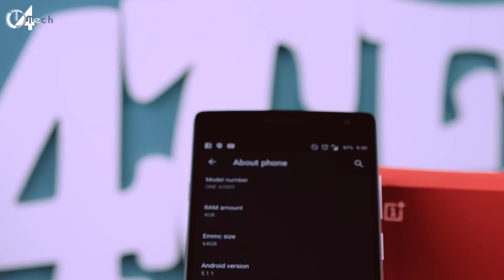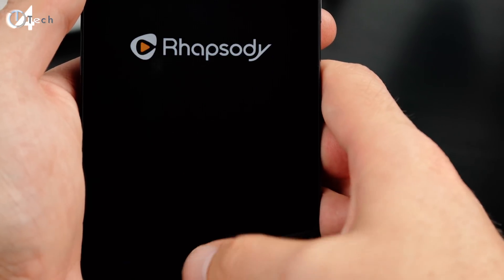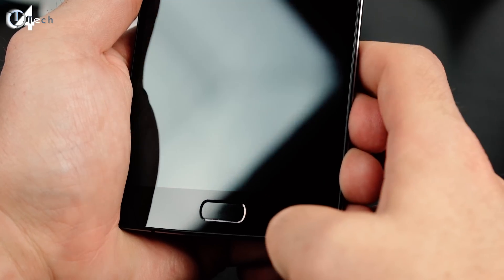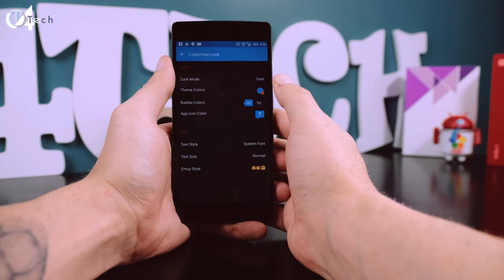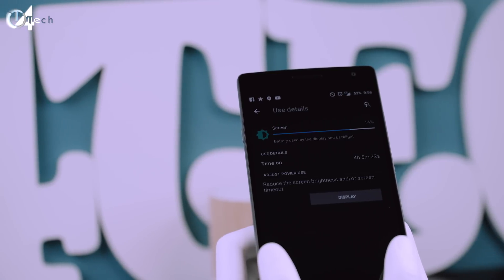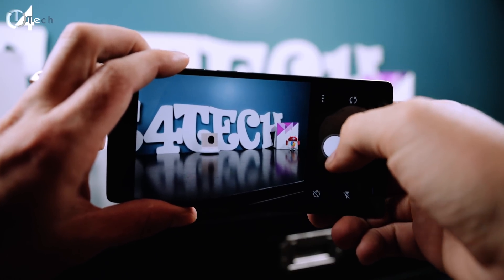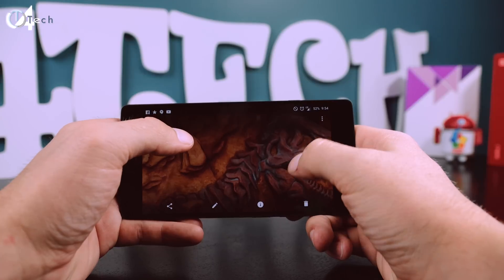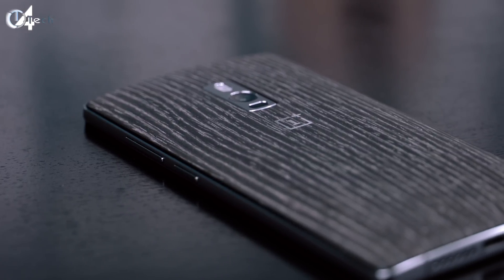OnePlus 2 OxygenOS 2.0.1 Update Fixes And Improvements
OnePlus recently released OxygenOS 2.0.1 in this video I will discuss the changes including bug fixes, improvements, and things that are still an issue of concern.

My Gear and Other Items